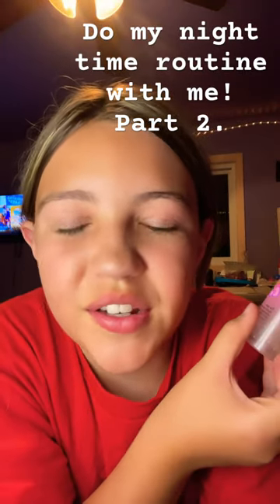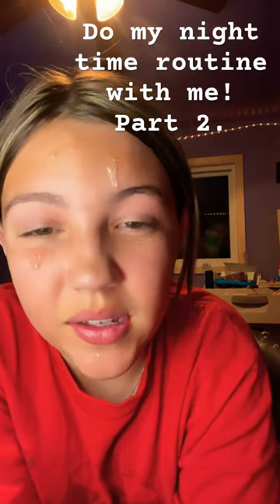June 5, 2023